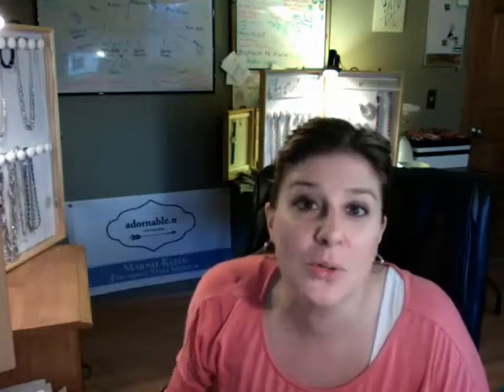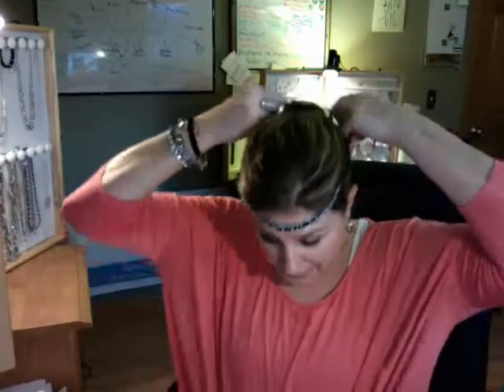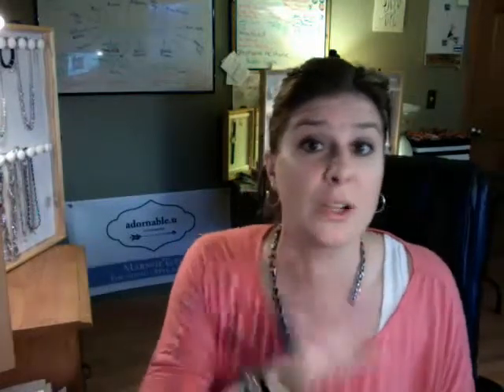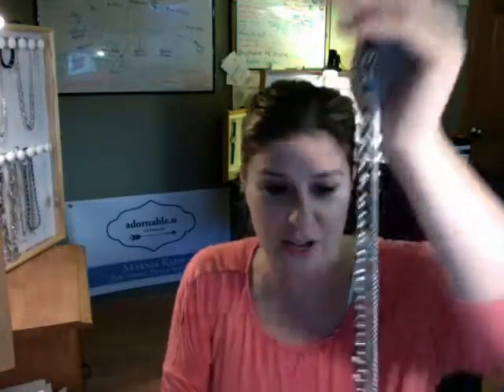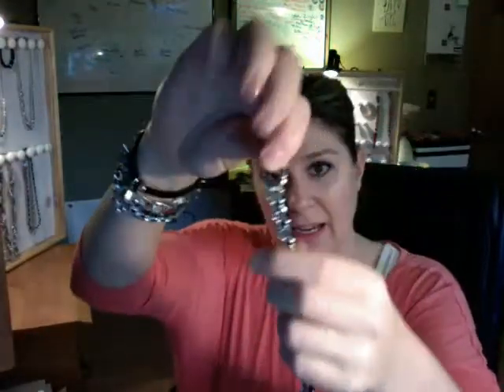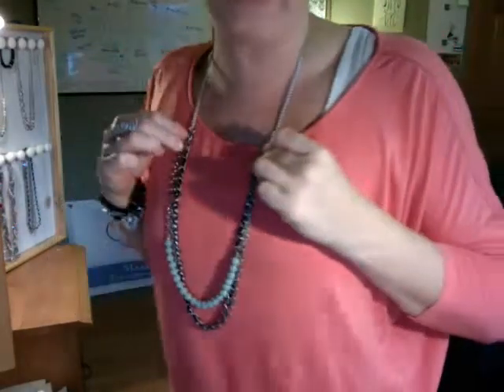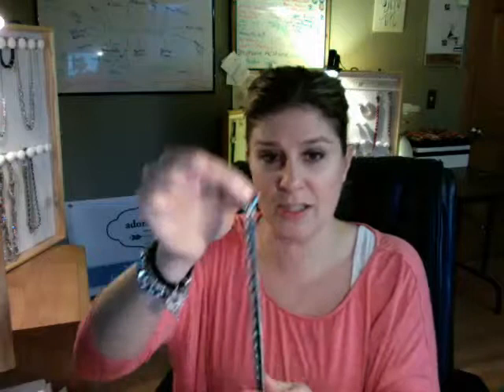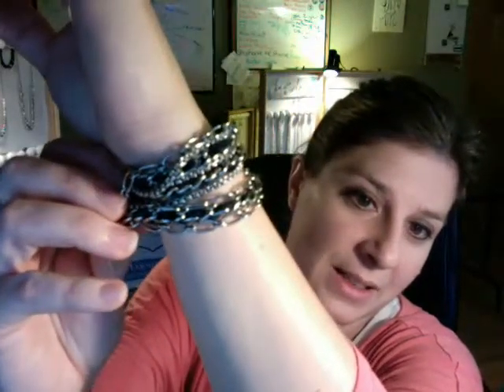Chained necklace headband Marnie Magic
How to wear "Chained" necklace headband